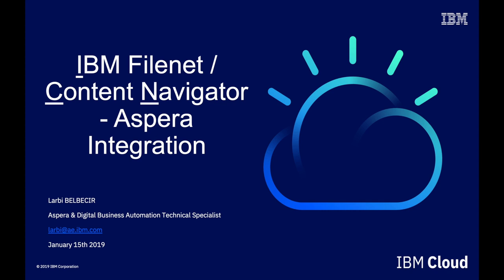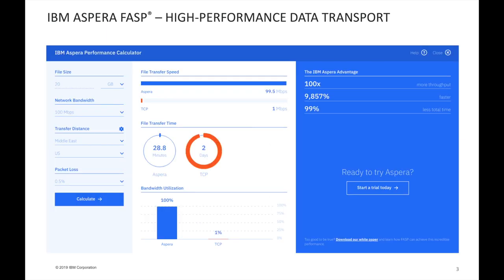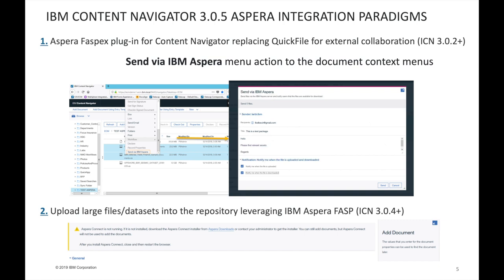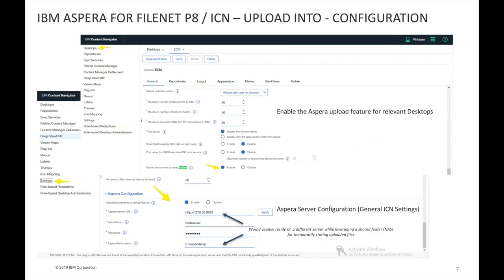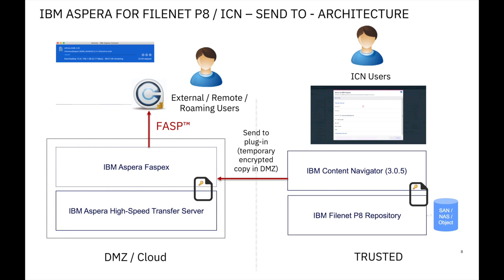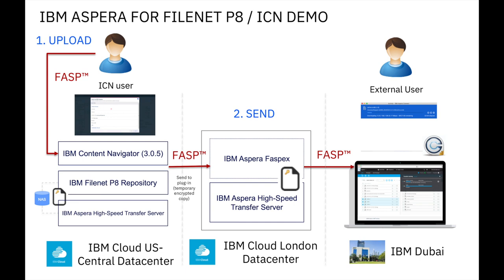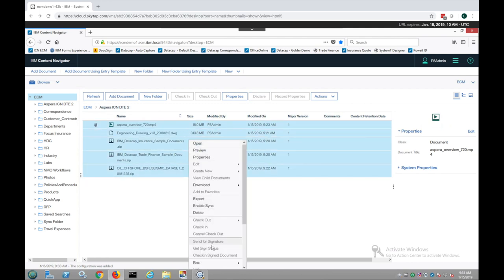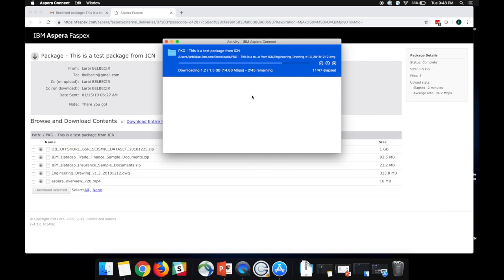IBM Filenet Content Navigator Aspera integration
Securely ingest and send large files/datasets of any type into/out of your Filenet P8 content repository at maximum speed leveraging the out-of-the-box IBM Content Navigator / Aspera integration